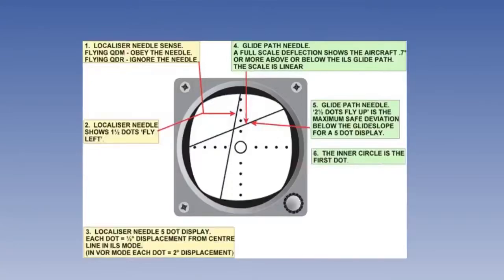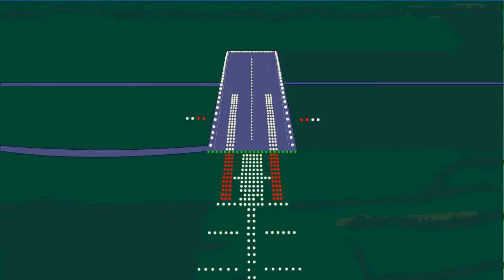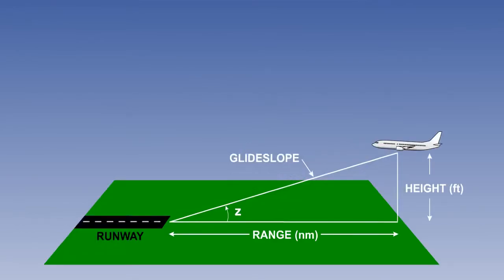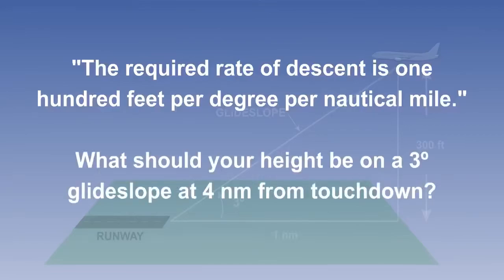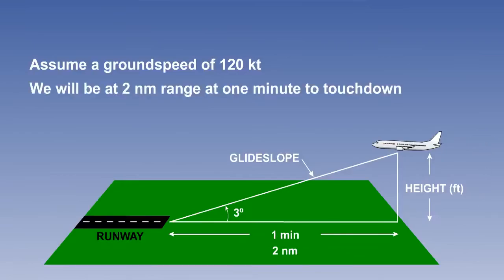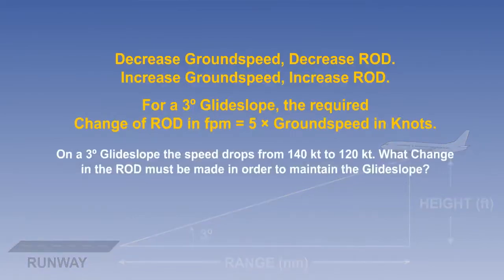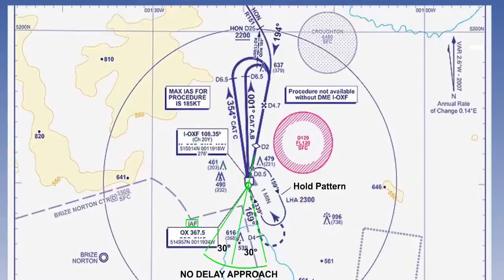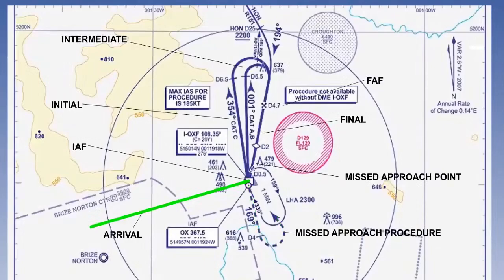ATPL Training Radio Navigation #13 Radio Aids Instrument Landing System ILS Interpretation